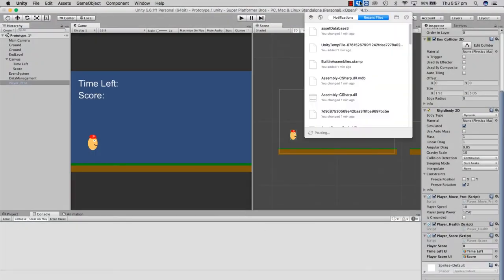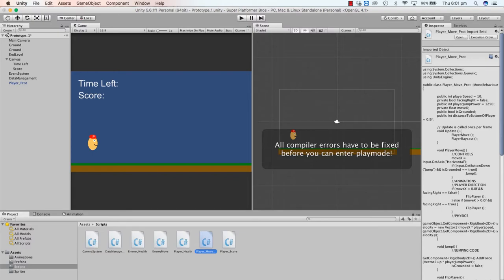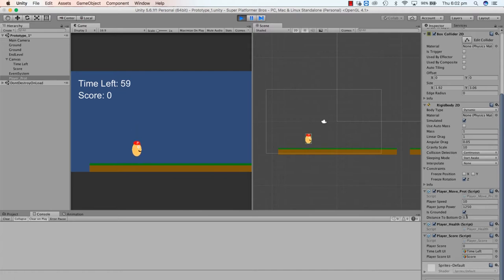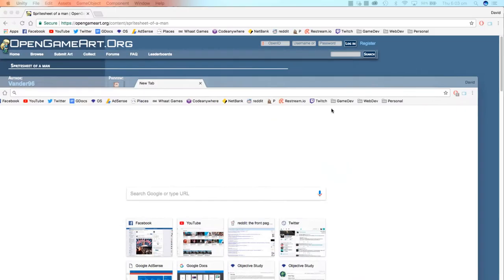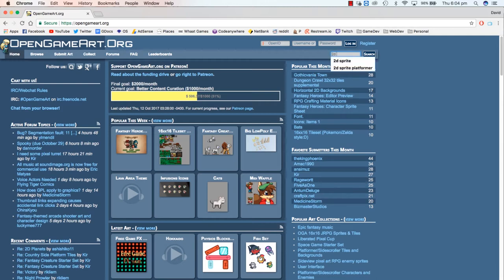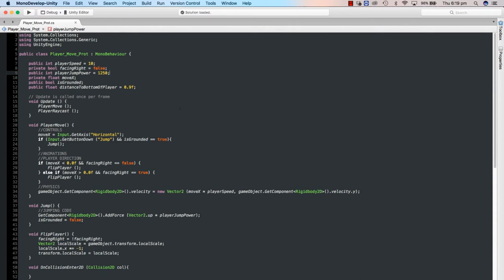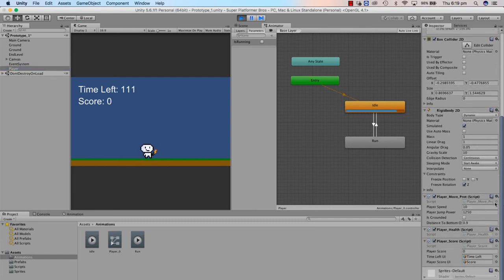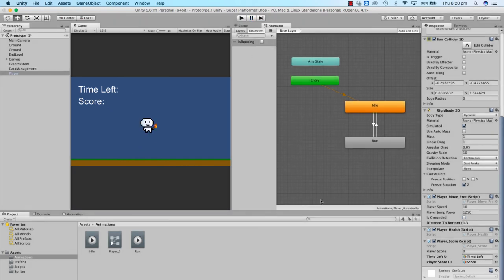Unity Tutorial - 2D Side Scroller (Super Platformer Bros) Episode 8 - Animations